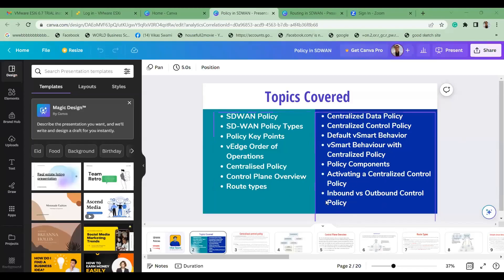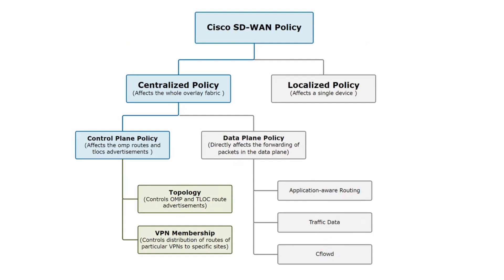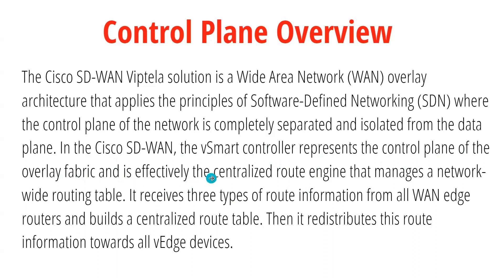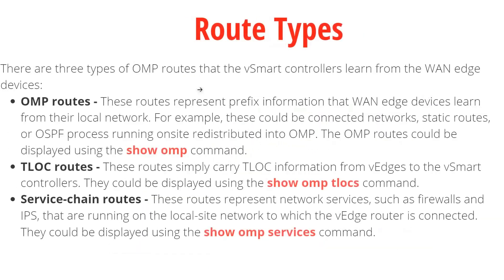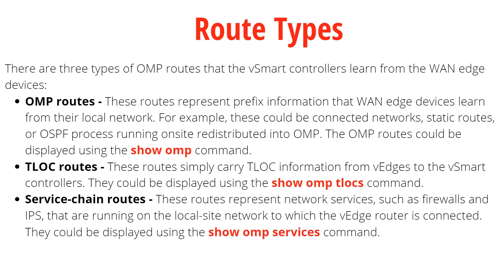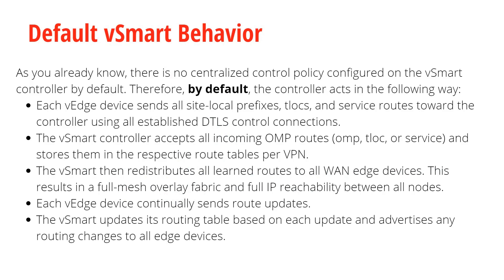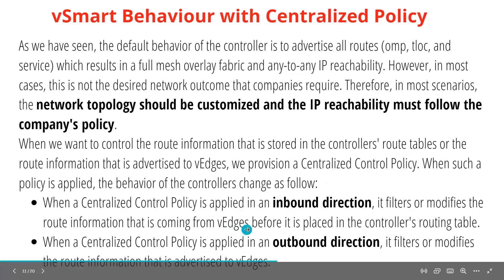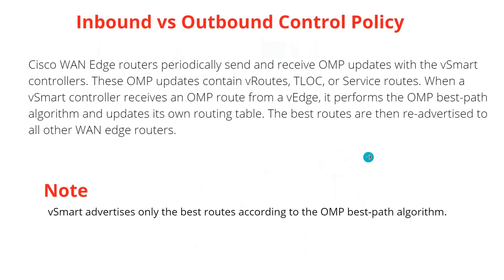Cisco SDWAN: Centralized Control Policy and VRF Leaking Lab Tutorial | CCIE Training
Welcome! This video delves into essential topics related to Cisco SDWAN, focusing on centralized control policies and VRF leaking.

📚 Here's what we'll cover:

👉 Overview of SDWAN Policies
👉 Centralized vs. Localized Policies
👉 Control Plane in Cisco SDWAN
👉 Route Types in VSmart Controller
👉 Centralized Policy Structure
👉 Inbound and Outbound Control Policies
👉 Lab Setup and Implementation

By the end of this video, you'll have a comprehensive understanding of how to implement and manage centralized control policies in Cisco SDWAN, along with practical insights into VRF leaking.

📚 Placement Programs:
CCNA + CCNP Combo

📘 Cisco Courses:
CCNA Course 200-301

🔥 Firewall Courses:
F5 LTM v13

☁️ Cloud and Security:
AWS Associate